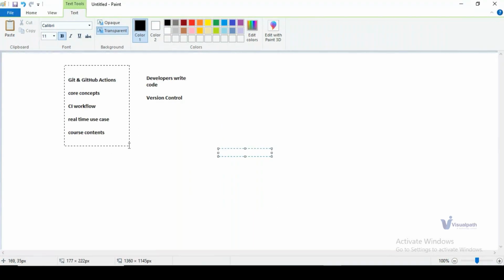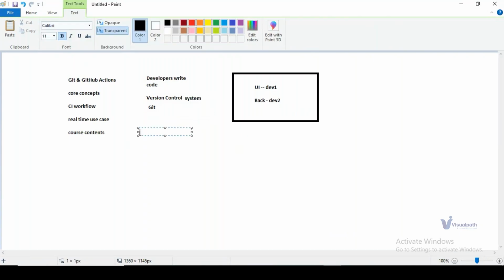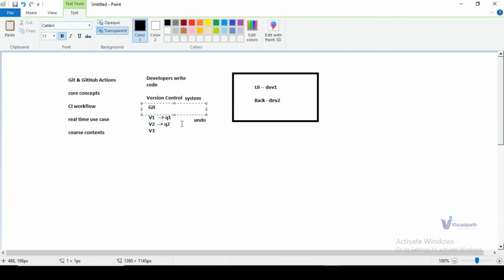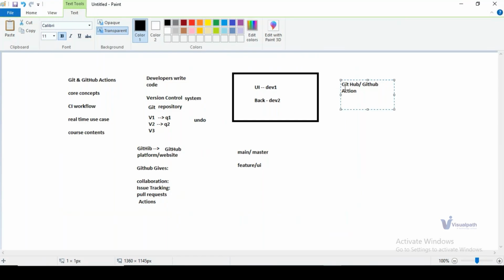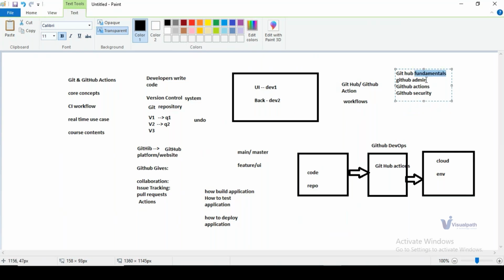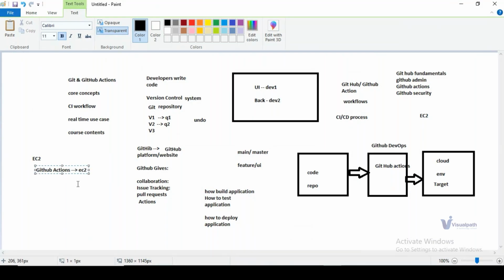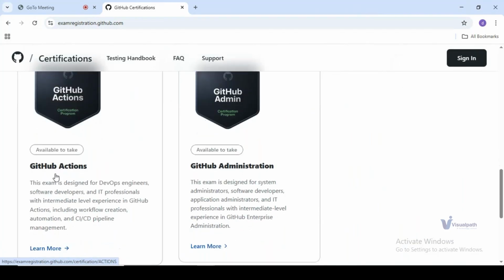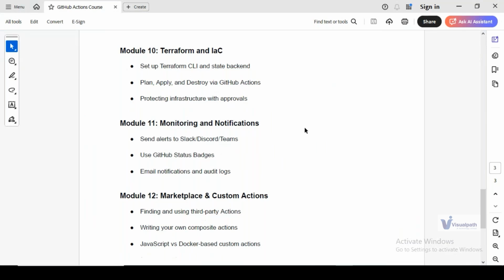GitLab DevSecOps Pipeline 2025 || Step-by-Step Guide for Beginners & Professionals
Welcome to our GitLab DevSecOps Online Training 2025! In this video, you'll learn how to build a secure CI/CD pipeline using GitLab with real-time examples and expert-level guidance. From code commit to deployment, this tutorial walks you through each phase of the DevSecOps lifecycle — including SAST, DAST, dependency scanning, secrets detection, and compliance checks.

🚀 What You’ll Learn:
✅ Introduction to DevSecOps and GitLab CI/CD
✅ Creating and managing GitLab pipelines
✅ Integrating security tools into CI/CD
✅ Automating SAST, DAST, and License Scanning
✅ Real-time DevSecOps project demo

🎯 Who Can Learn:
🔹 DevOps Engineers
🔹 Security Engineers
🔹 Developers & Testers
🔹 IT Professionals & Freshers